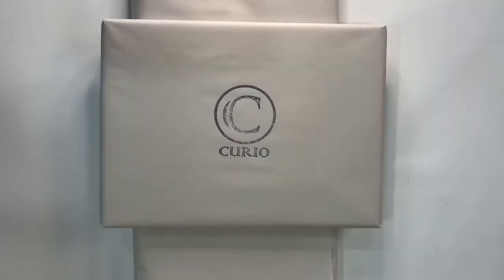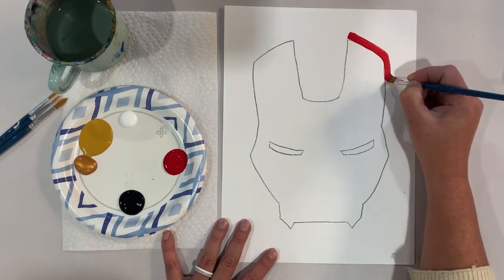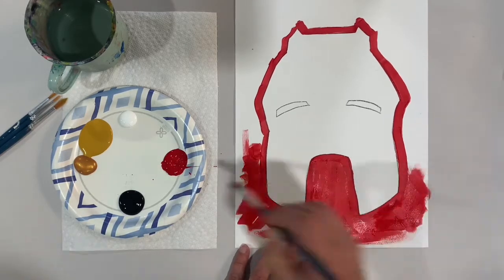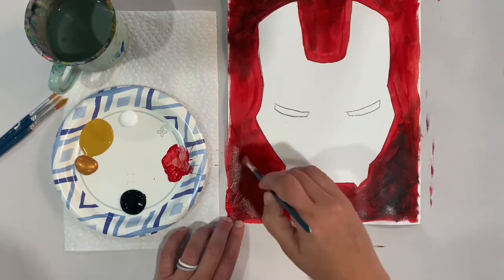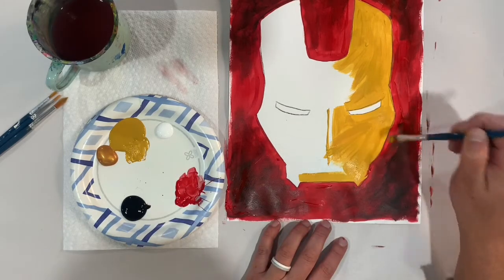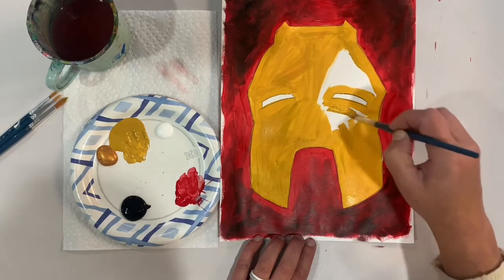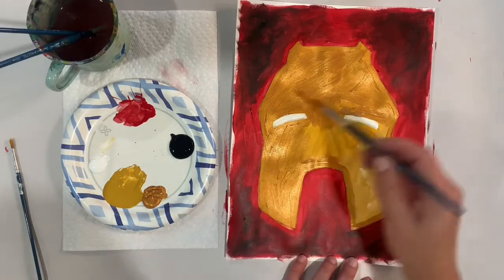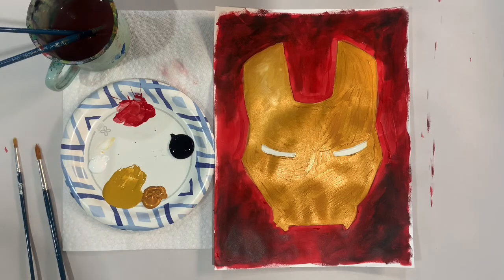Ironman DIY Kit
Follow along with us as we show you how to use the DIY kit purchased from CURIO! We will guide you step by step with the supplies you have to create a fun Ironman image that you will proud of! Once your done snap a photo and tag is on Facebook and Instagram!